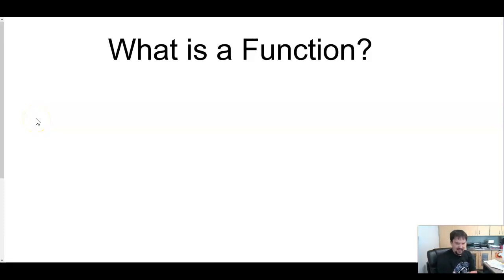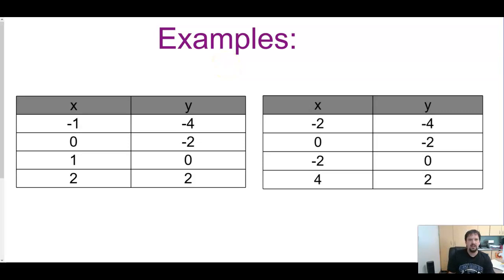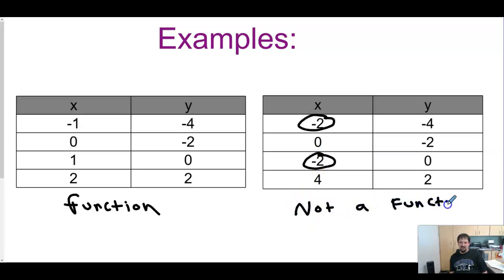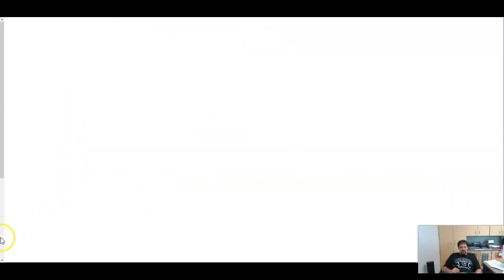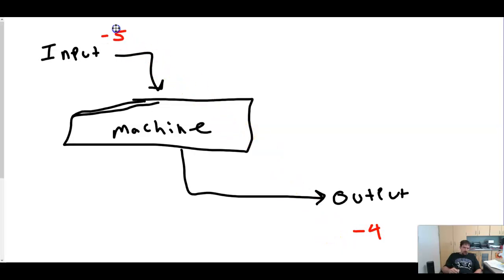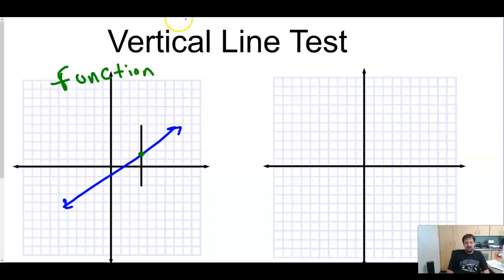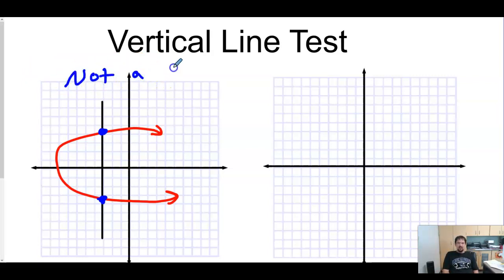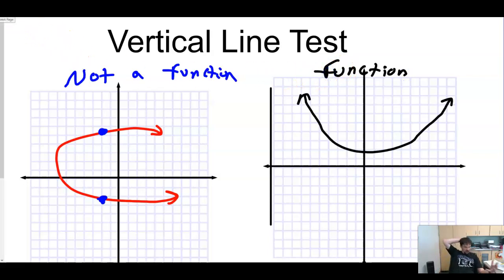What is a Function?